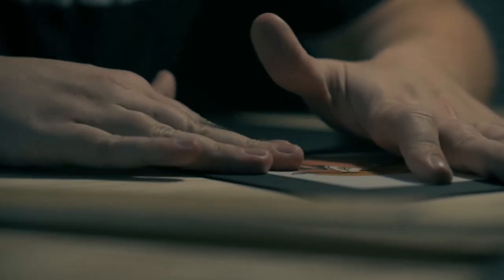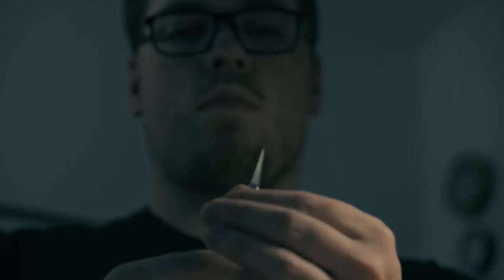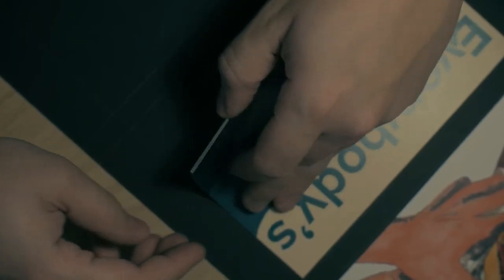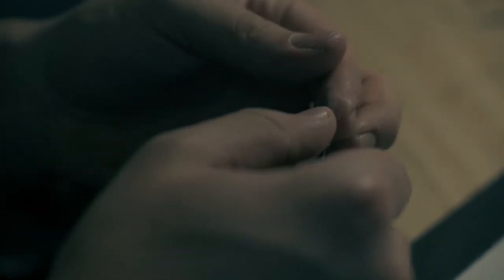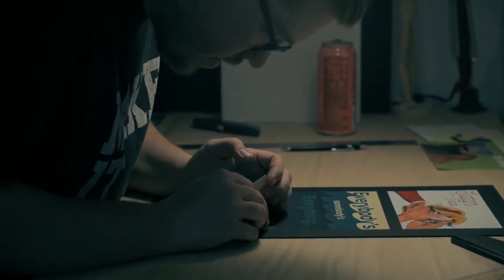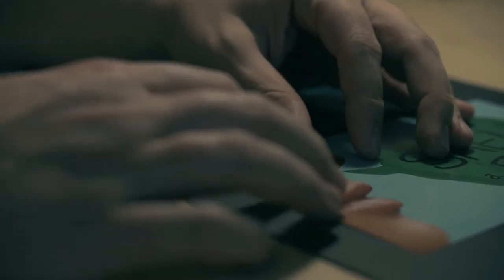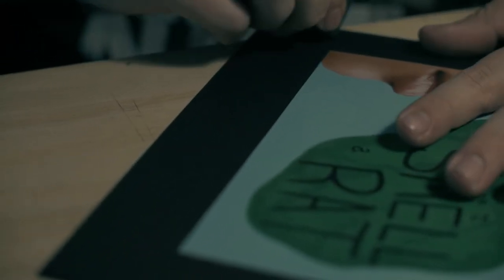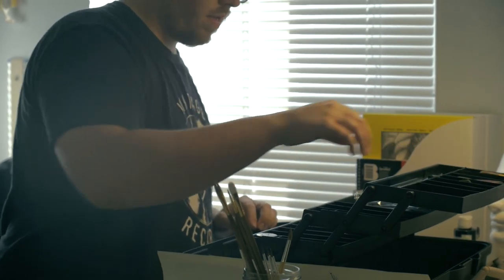What is Art? | Jacob Watson Design and Illustration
Just a quick "inspiration" for artists and art students out there!

Thanks guys so much for watching, if you have any questions leave them down in the comment section below!

-Jacob & Jacob